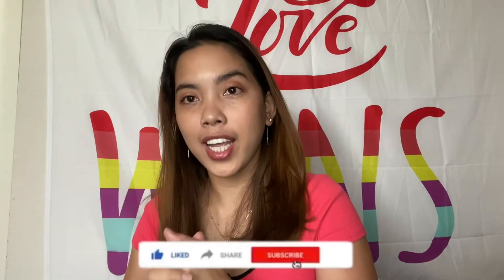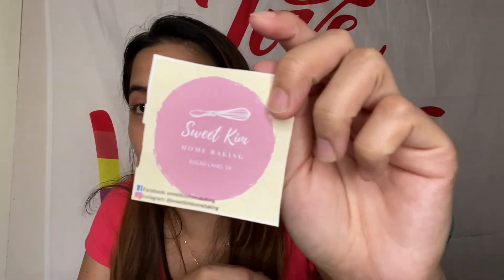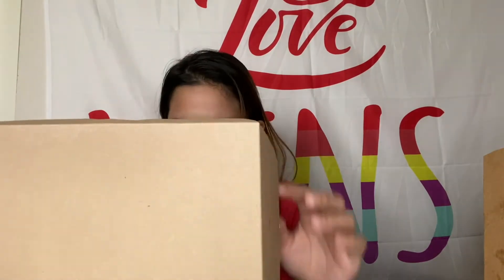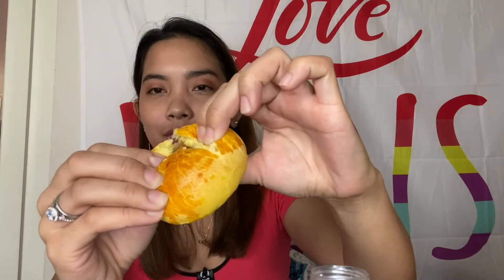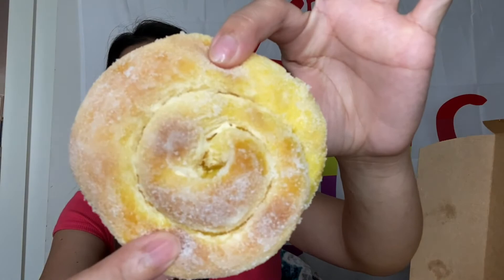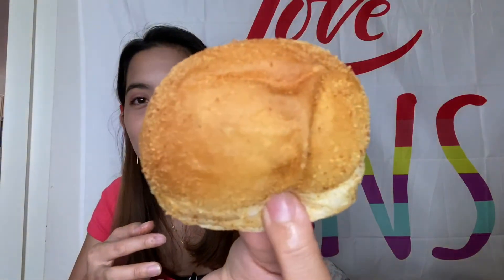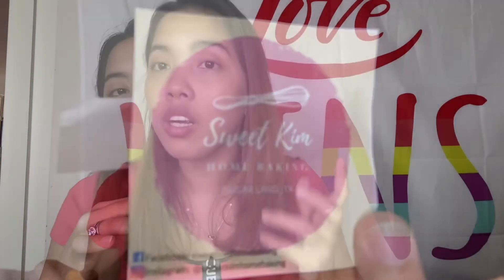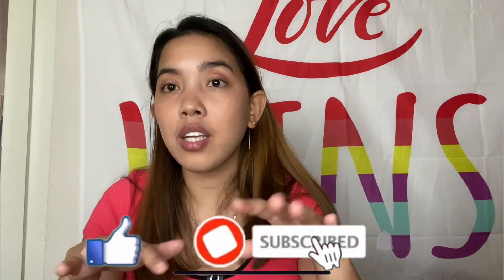TASTING FILIPINO BREAD in TEXAS